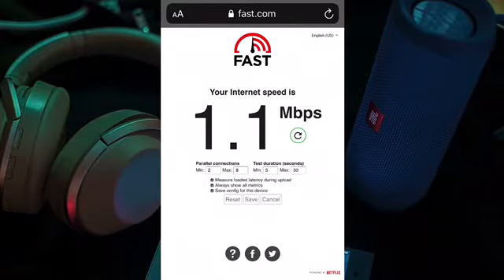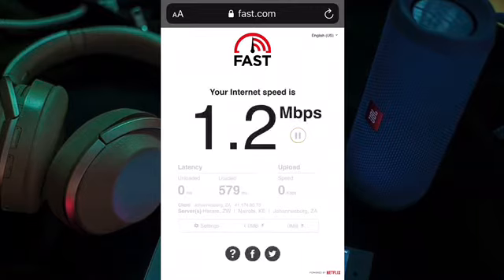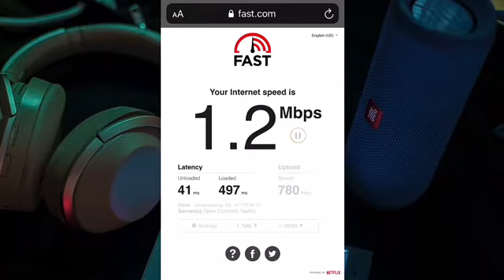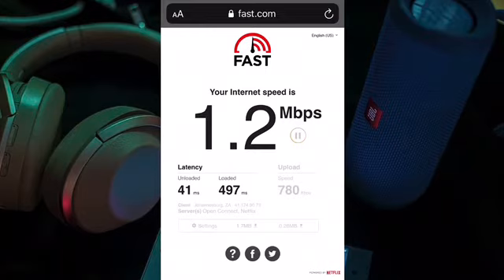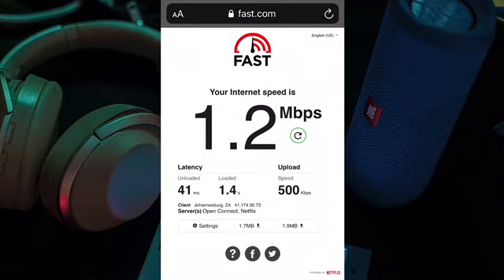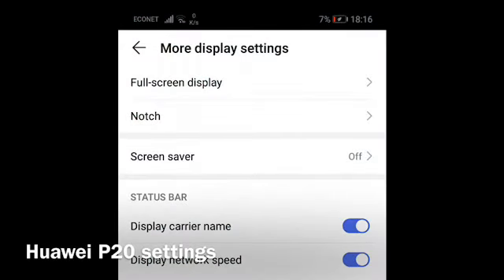How to do an internet speed test on any device. Using the netflix powered site Zimbabwe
Network speed is of the most important pieces of information to a device user during online streaming of videos. Sometimes you will be stuck on a unbuffered page and its soo boring . Its best to just check your connection and find the best spot for a smooth streaming experience . Netflix has an internet speed test site amongst others sites and mobile apps . But the interface and the simple display of information with no ads had to catch my eye . Hope it will be helpfully to you too .